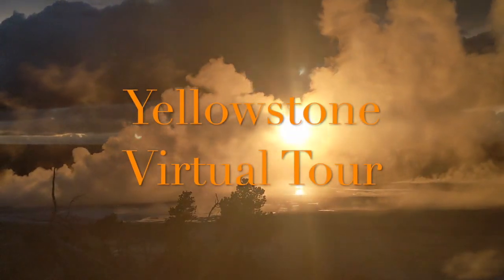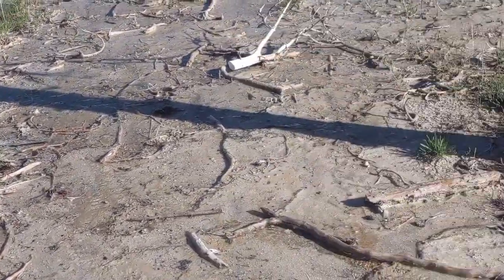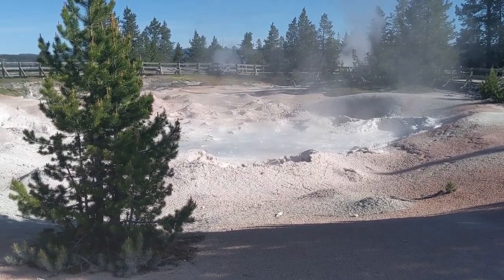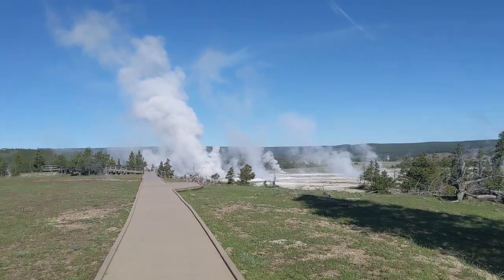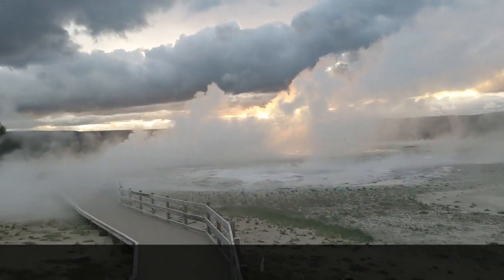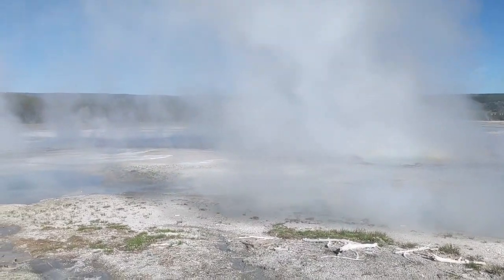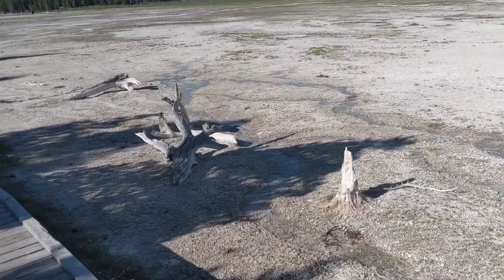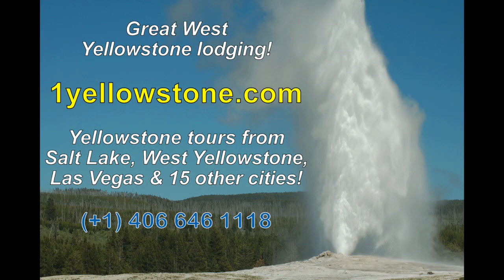Lower Geyser Basin: Virtual Yellowstone Tour!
The Lower Geyser Basin is one of Yellowstone's three main geyser basins, with the other two being the Midway Geyser Basin and the Upper Geyser Basin, home to Old Faithful. On this virtual Yellowstone tour of the Lower Geyser Basin, you will watch the sun set behind the billowing thermal steam, check out geysers erupting, see a paint pot, and even hear fumaroles!

Fountain Paint Pot is where most people view a mud pot for the first time, and a little after that, Clepsydra Geyser is always erupting! With any luck, you may even see a bison amongst the thermal features.

There are quite a number of bobby socks trees in the area, where the bottom of the trees have been turned white by the sinter, one of the minerals the waters from the thermal features bring up from underground.

The trees are located near the parking lot, which, like most parking lots in Yellowstone these days, is hopelessly too small for the crowds that take over the park. There is a wonderful boardwalk system that the National Park Service has erected, which will take you around the Lower Geyser Basin.  I generally like to do the loop in a clockwise direction, but whichever way you go, you'll pass several colorful hot springs, as well as the mud pots for which the basin is well known.